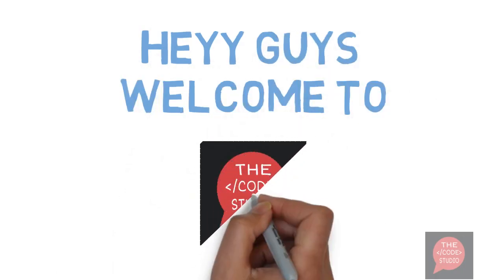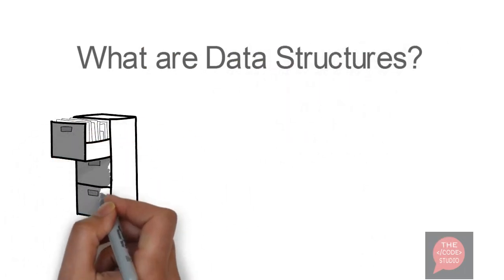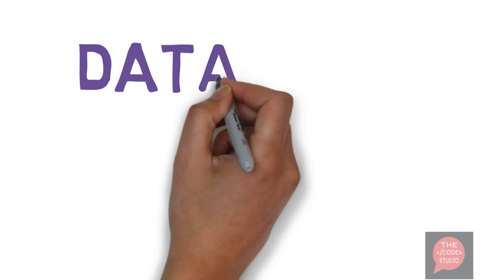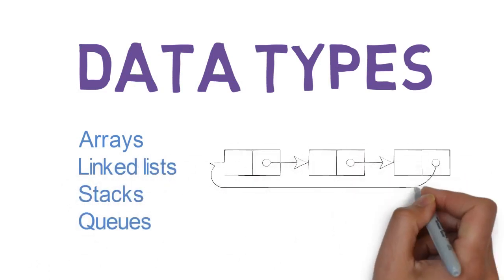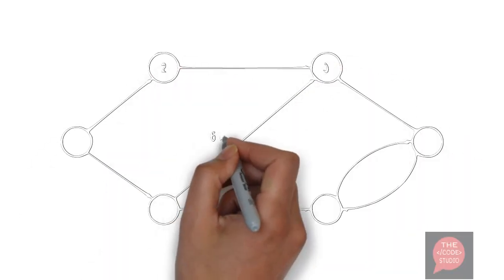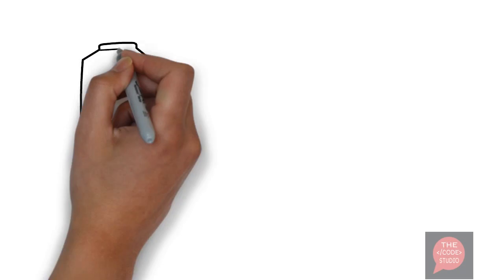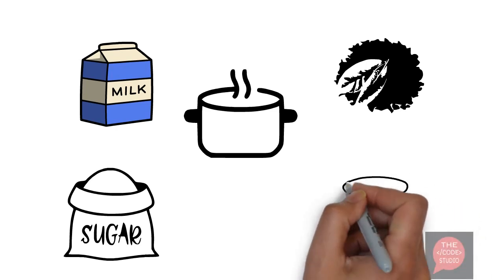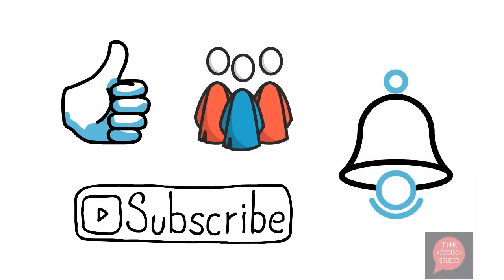Introduction to Data Structures and Algorithms(DSA)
Hey guys, This video shows the basics of data structure and algorithm.
Comment and tell  me about the video,and any sort of doubt related to dsa and oop are welcomed in the comment section.